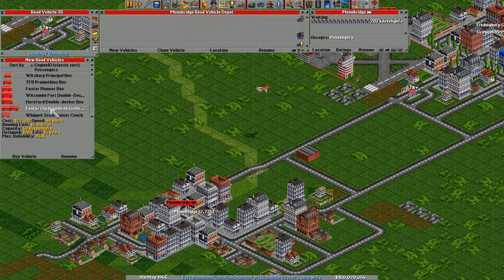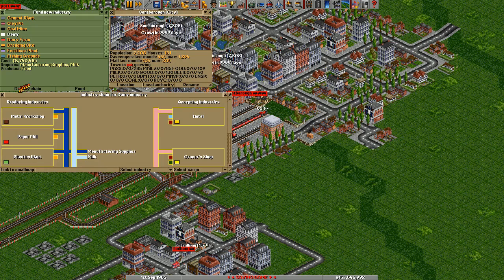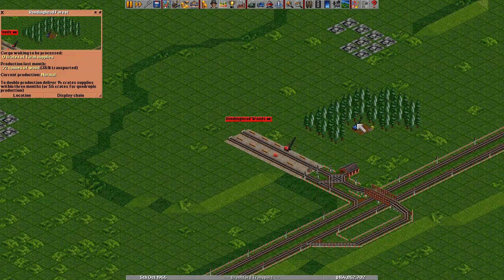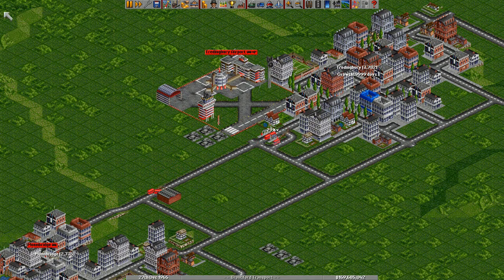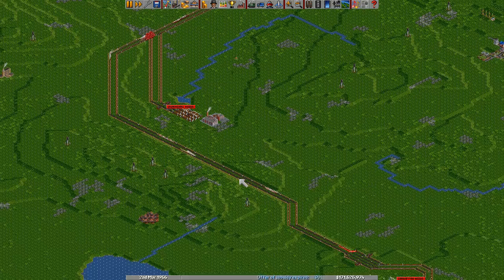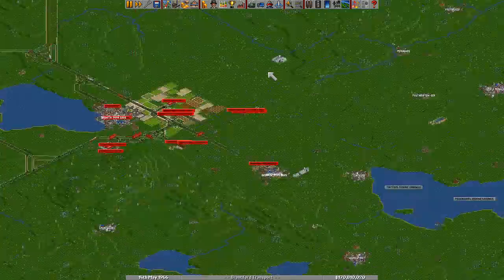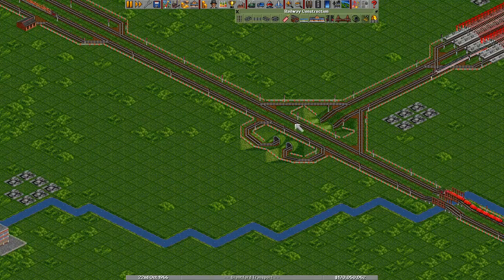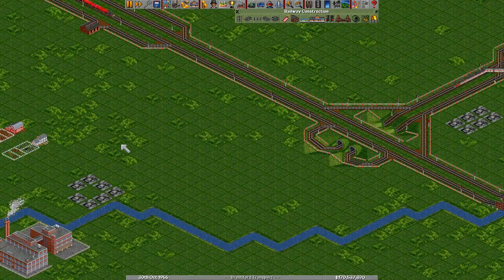Modded OpenTTD Play-along w/ Jerry - Episode 18 - MILK!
Welcome back to OpenTTD and the wonderful world of watching miniature trains chug about their business! We return to this game in this new series, bringing along with us a big pile of NewGRFs to spice up the experience!

The following NewGRFs are used in this playthrough:
Balanced_City_Growth Gamescript
FIRS Industry Replacement Set 1.2.0
ECS & FIRS original vehicle set
FISH 0.9.2
HEQS (Heavy Equipment Set) 1.5.1
US Town Names 1.0

What is OpenTTD?
OpenTTD is an open source simulation game based upon the popular Microprose game "Transport Tycoon Deluxe", written by Chris Sawyer. It attempts to mimic the original game as closely as possible while extending it with new features.

If you liked this video, and want to see more of the series, make sure to let me know by smashing that like button with your face, and writing a comment!